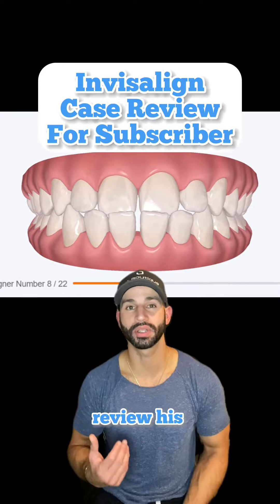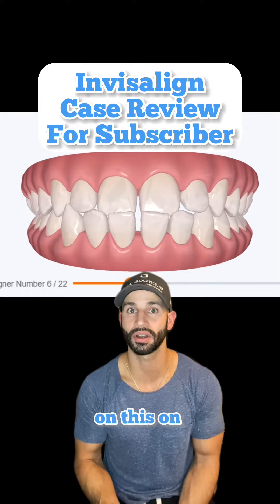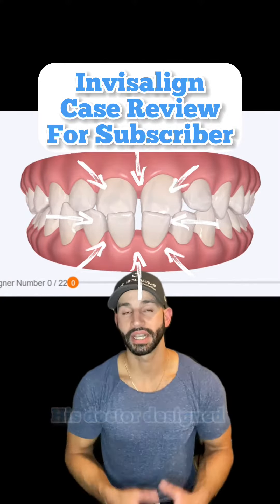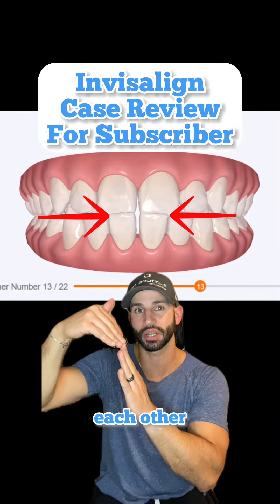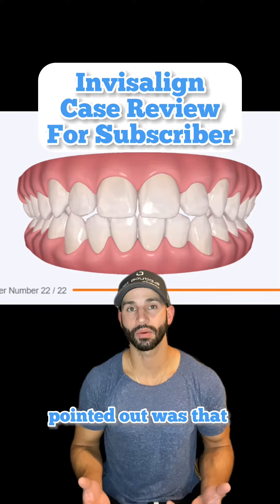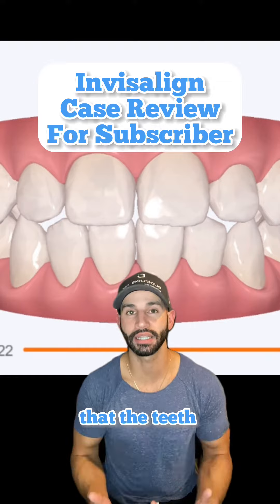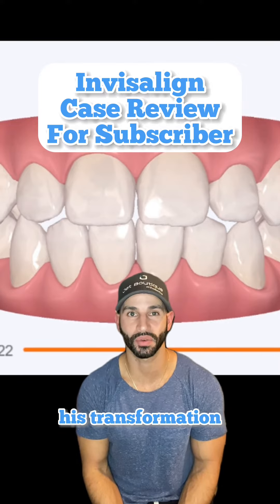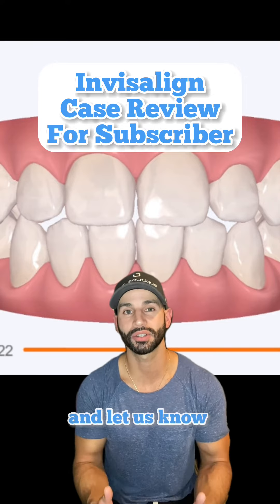Invisalign case review and timelapse for a subscriber currently in treatment with another doc. 2023